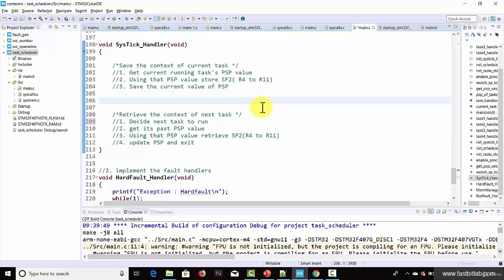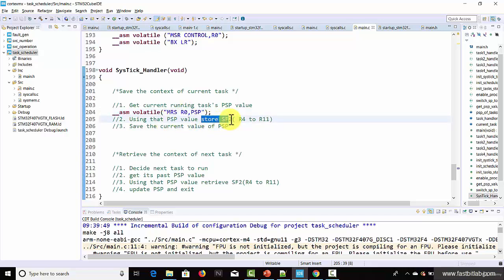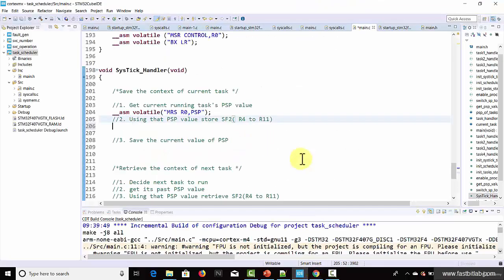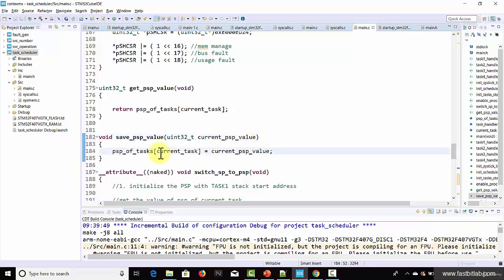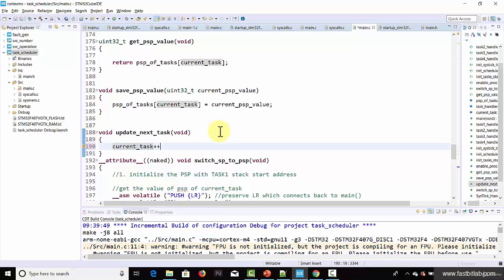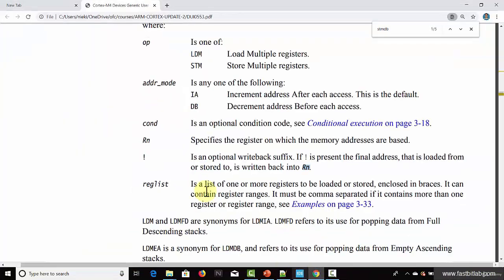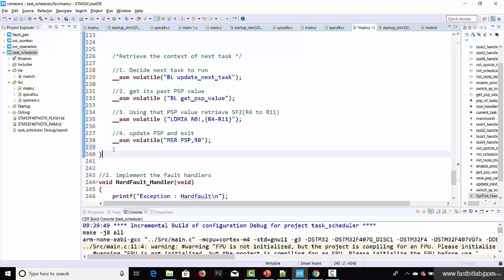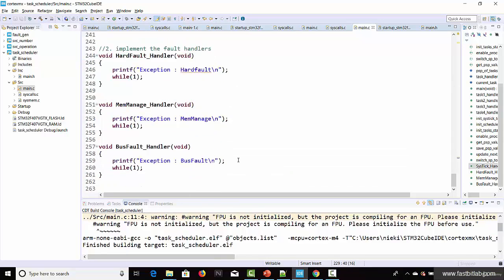11 Implementing the systick handler